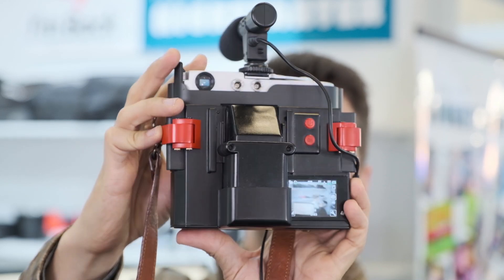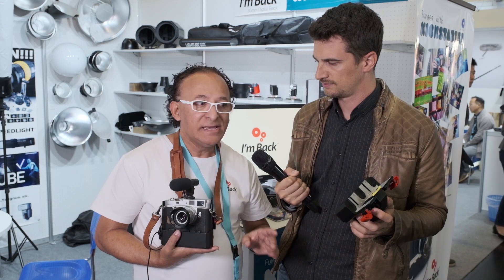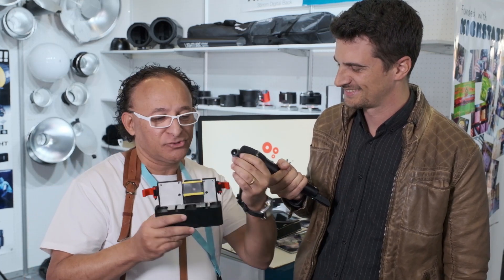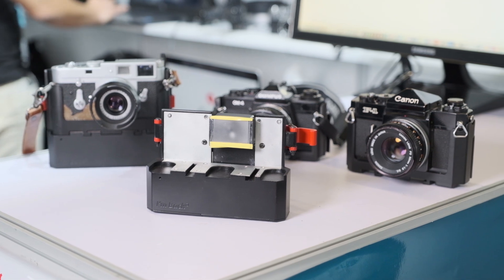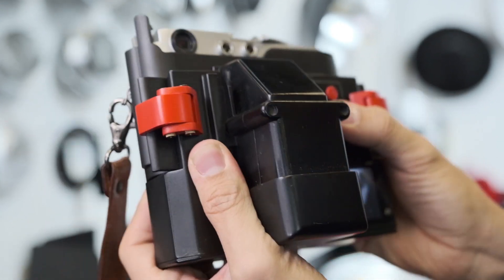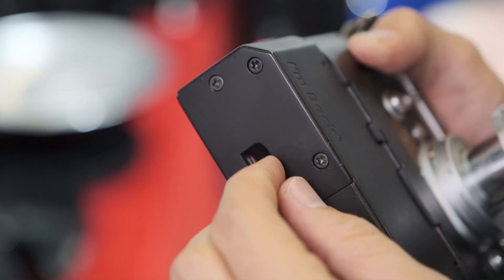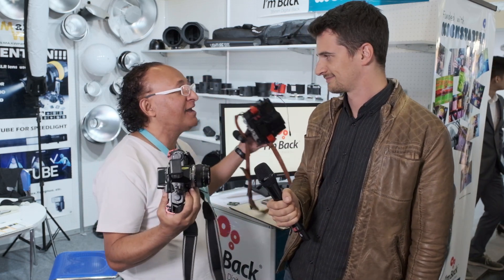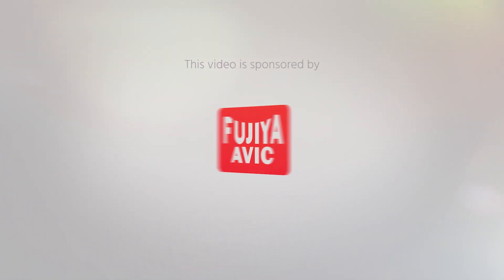I’m Back － アナログSLRをデジタルビデオカメラに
「I'm Back」は会社の名前だ。この会社は、古いアナログ一眼レフカメラを「デジタル化」する製品を開発した。アナログカメラでデジタルビデオや写真を撮ることが可能になる。